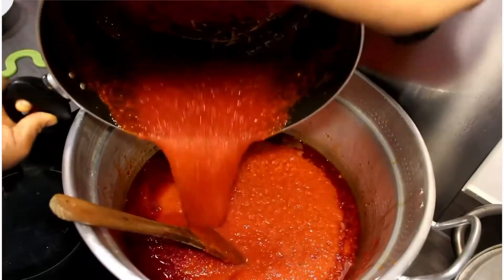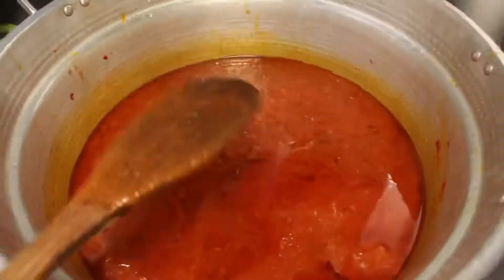How to make the perfect Smokey Nigerian jollof rice 🇳🇬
How to cook Nigeria delicious Jollof rice| smoky party jollof Recipe